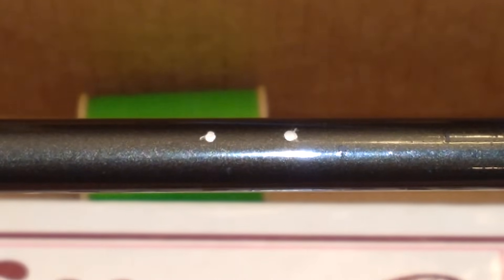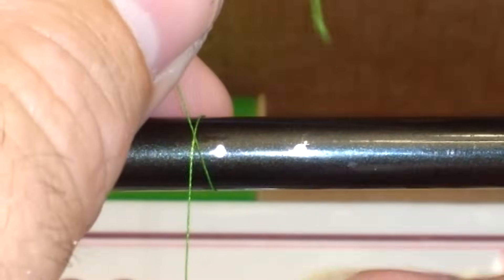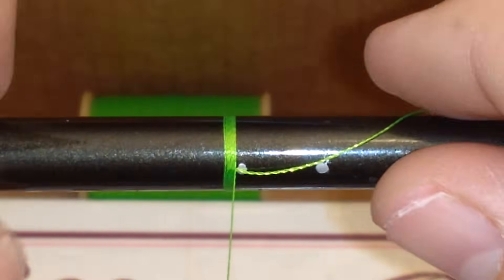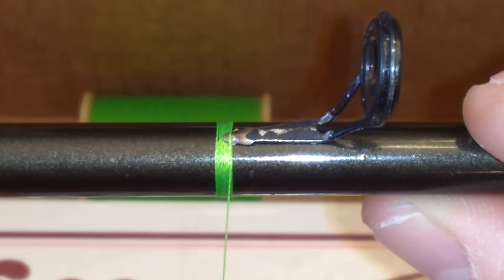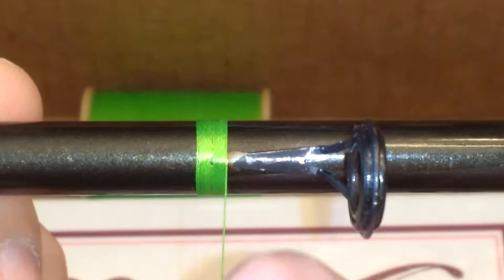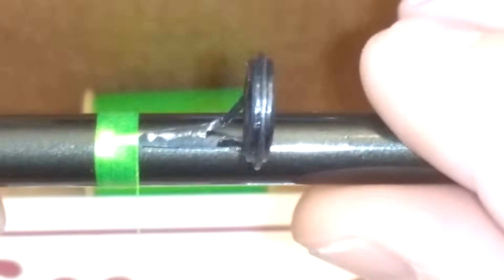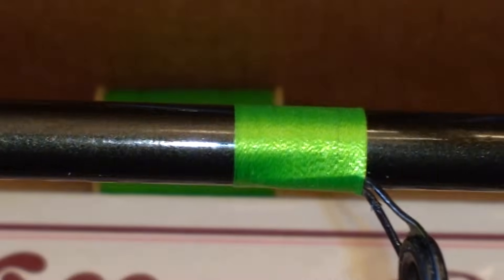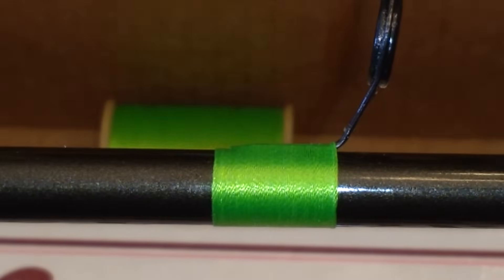Guide Wraps: No Glue, Tape or Clamping on Guide Needed!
Here is a link to a video I made showing how to make a cardboard box rod wrapping jig
This is a technique I came up with a few days ago. I'm sure I'm not the first one to come up with this idea but I haven't seen it before so I thought I would share it. It is pretty easy to get a guide foot in place and locked down for finishing up the wrap using this method and it makes covering the point of the guide foot an easy task.
There may be some draw backs to this method...but for my rod building, I think this method will do an adequate job of securing a guide to a rod.
Let me know what you think and if you have any other methods you would like to share, please let me know!
Here is a link to my playlist of rod building videos I have made: Fishing Rod Building - DIY Rod Building Jigs - Rod Customizing
Thanks for watching and please subscribe to my channel if you enjoy fishing related content and turn on notifications for my channel so you will be notified as I put out new content.
Tight Lines!